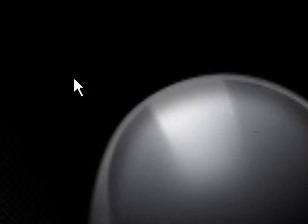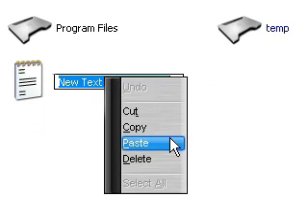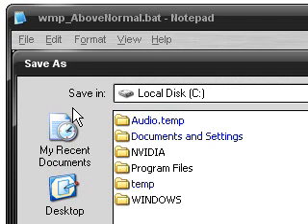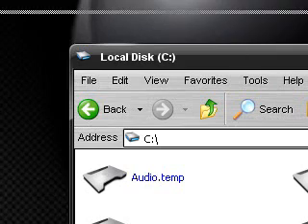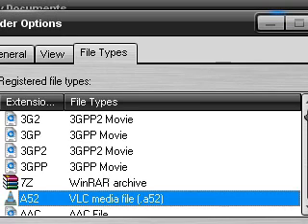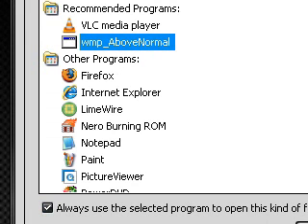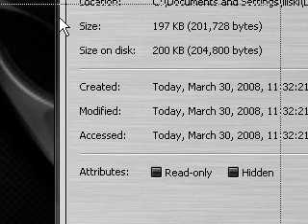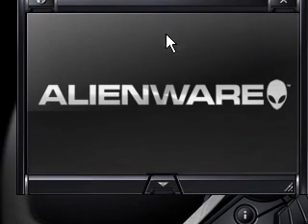Make Video Files Run Better!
wmp_AboveNormal.bat

start /AboveNormal C:\"Program Files"\"Windows Media Player"\wmplayer.exe %1 %*